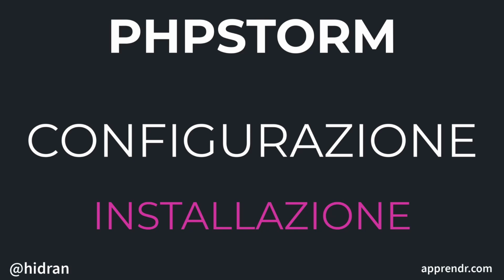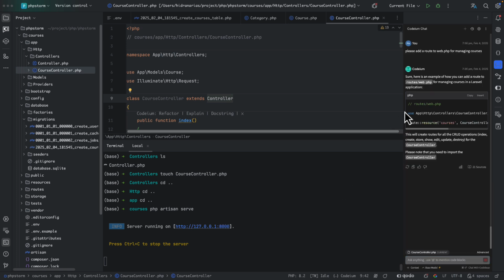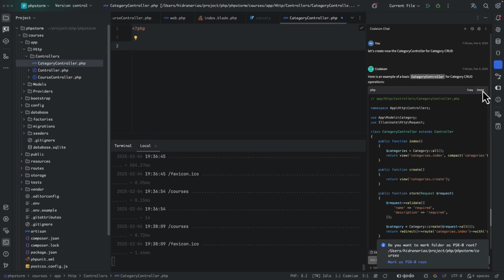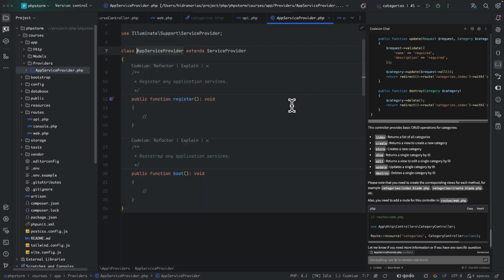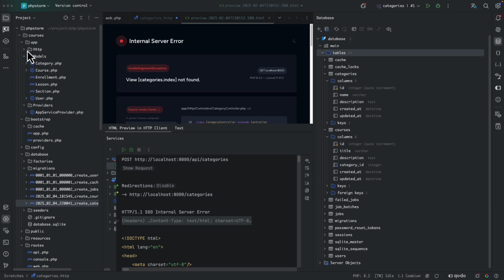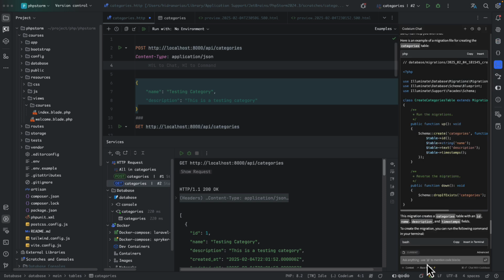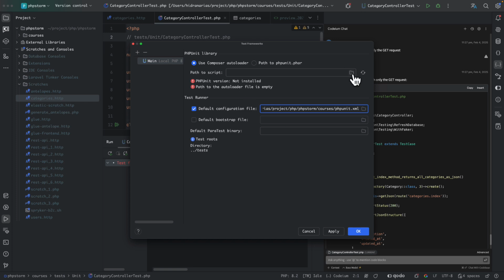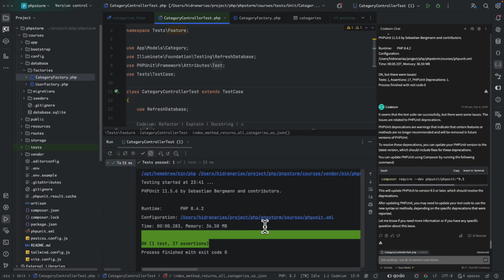Codeium AI for Laravel in PhpStorm: Controllers, Factories and Tests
How to use Codeium AI in PhpStorm to generate Laravel controllers, routes, views, factories and unit tests, and where the free version falls short.

This continues the Codeium in PhpStorm series with a Laravel course project.

In this video:
- ask the Codeium chat for a CourseController (and give it context again when it answers in Python)
- insert the generated code at the cursor: the free version cannot create files, so you create them yourself
- add routes to web.php and fix a missing view by pasting the error into the chat
- browse the SQLite database with PhpStorm's database tools
- a CategoryController and a resource route for categories
- factories for test data, unit tests for the controllers and .http files for HTTP requests